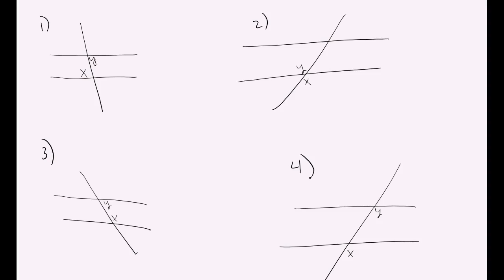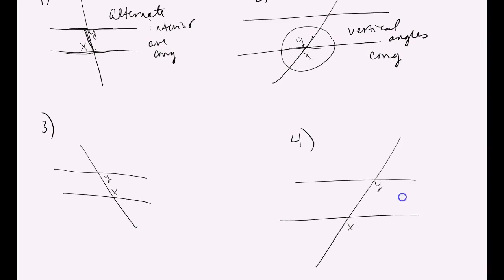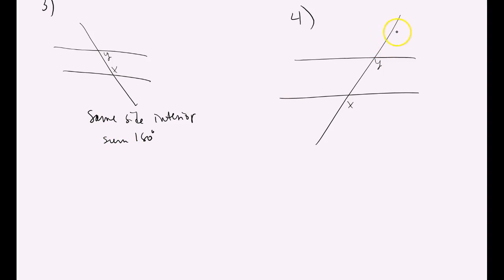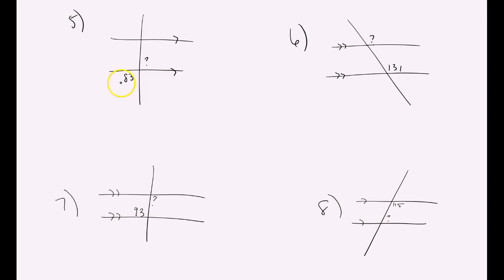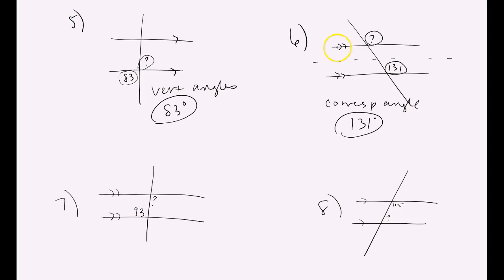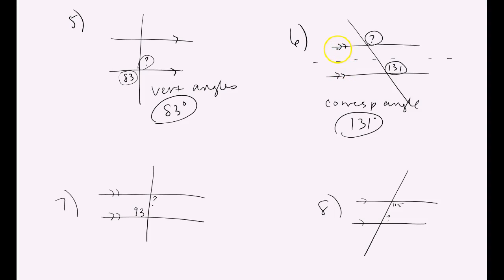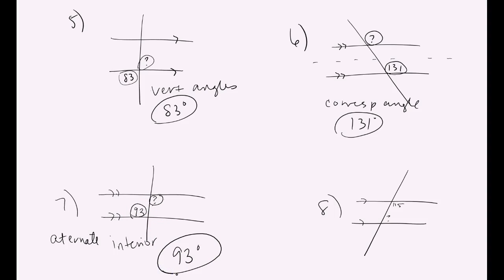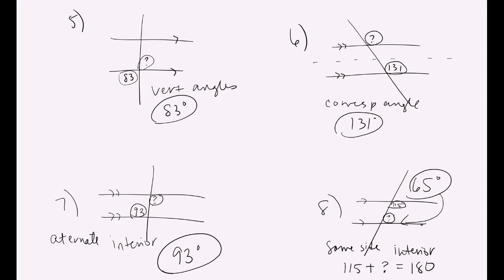geom soln wk 7